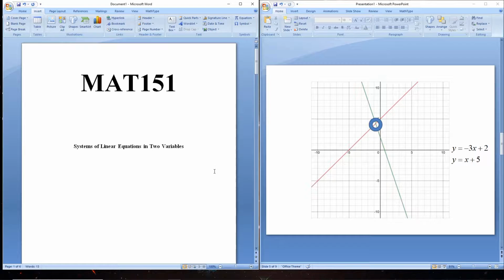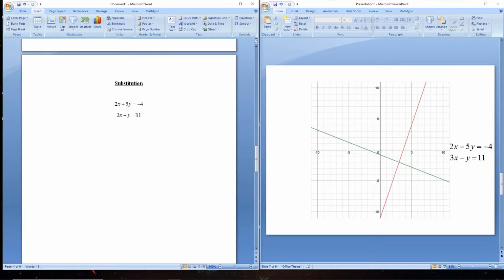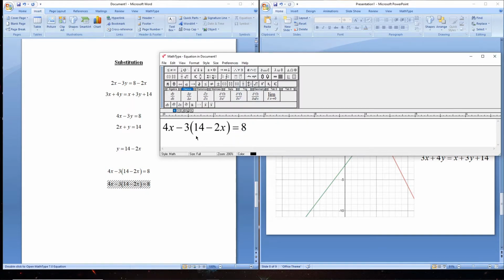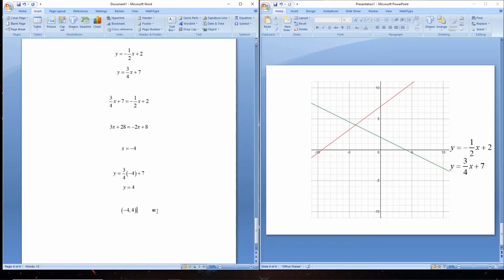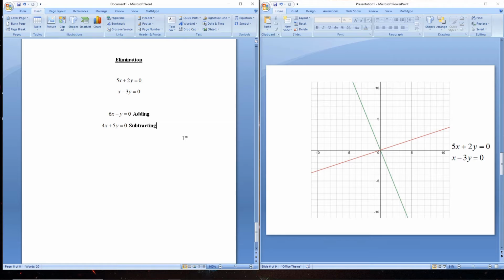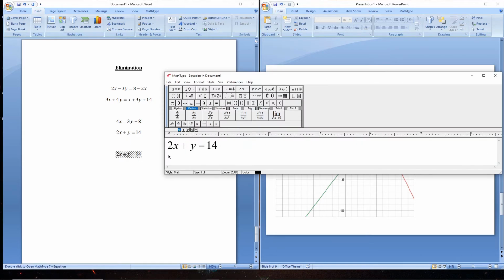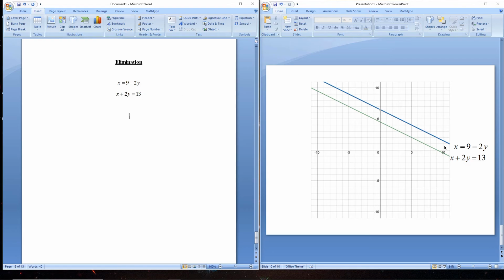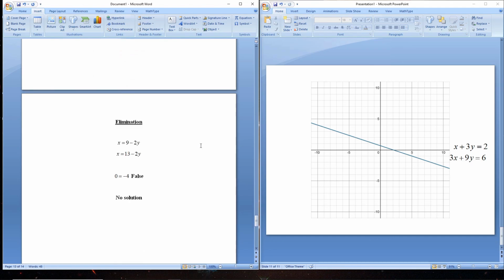MAT151 Substitution/Elimination with Two Variable Linear Equations